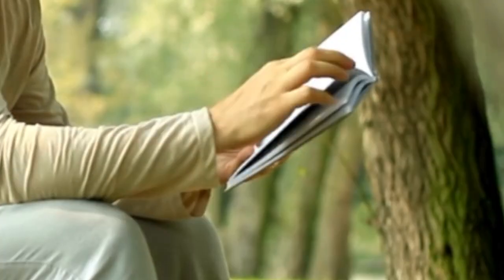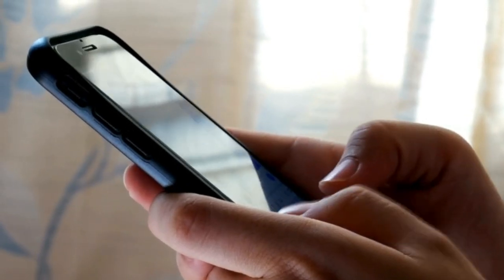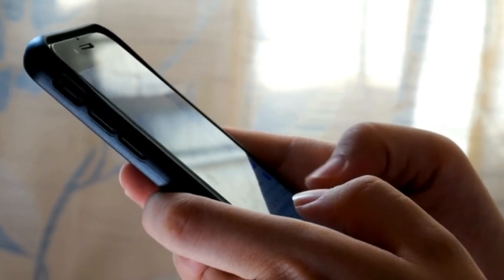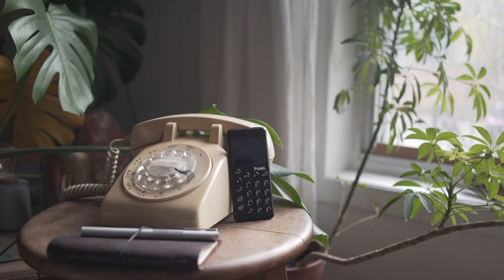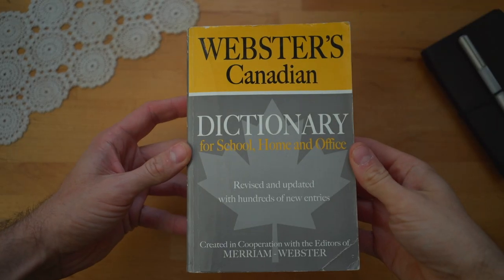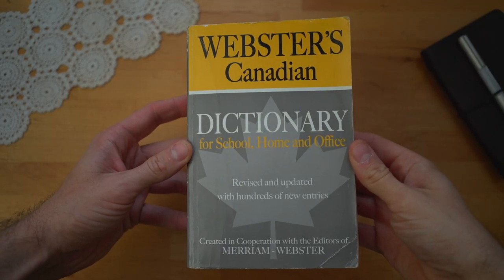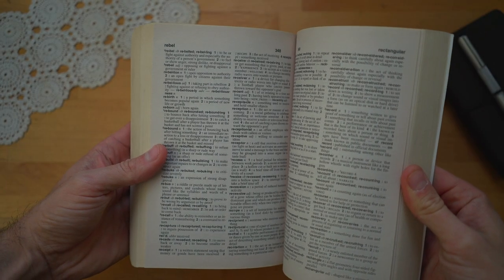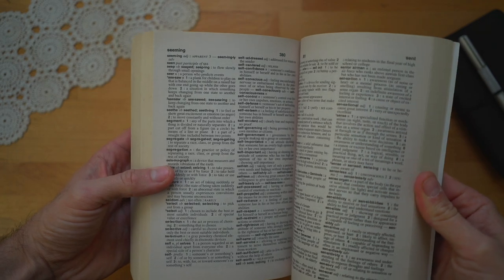Why I Use a Physical Dictionary in 2023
Today I wanted to get into how I fight distraction by using a physical dictionary as a companion to my reading. Is this something you'd consider doing? Or have you been using a dictionary like this all along?